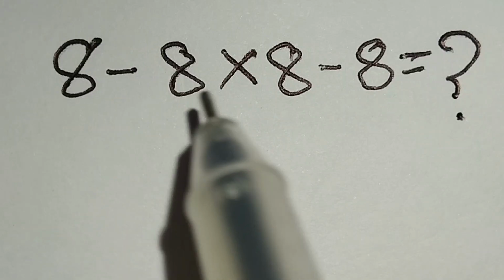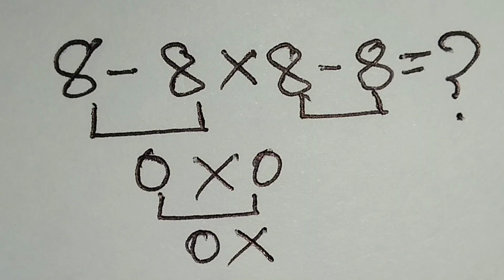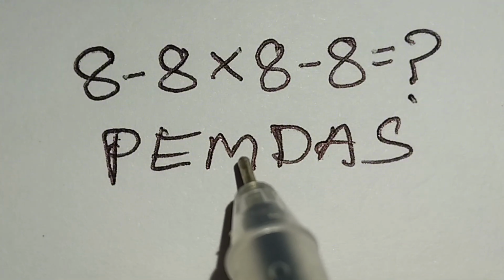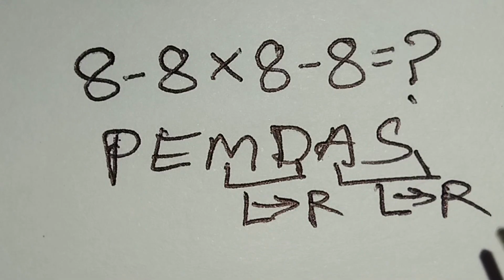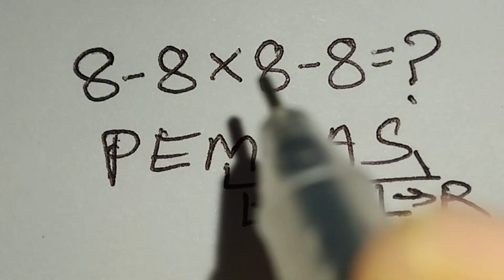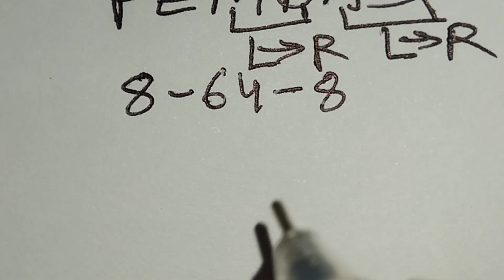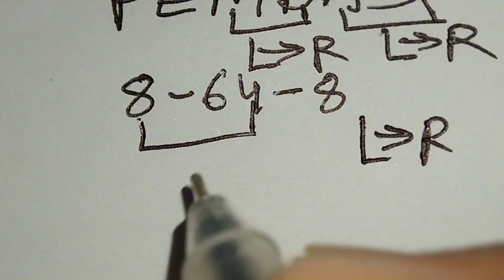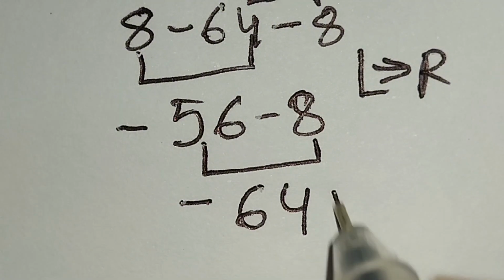Only 1 in 10 Can Solve This Simple Math Problem!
Think you’re good at math? This simple-looking problem is trickier than it seems. Most people get it wrong because they forget the correct order of operations (PEMDAS/BODMAS). Can you solve it correctly on your first try?

In this video, we break down a basic yet confusing math problem step by step. You’ll learn how to avoid common mistakes and sharpen your problem-solving skills. Whether you’re a student or just love brain teasers, this challenge will test your logic and attention to detail.

Most people fail this question at first glance. Will you be one of the few who gets it right? Try it yourself before watching the full solution!

Simple Math Tricks

Brain Teasers and IQ Boosting Questions

Common Math Mistakes Explained